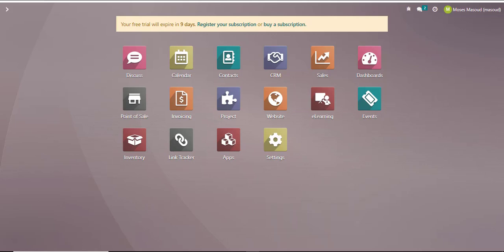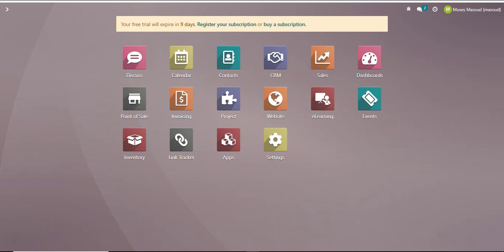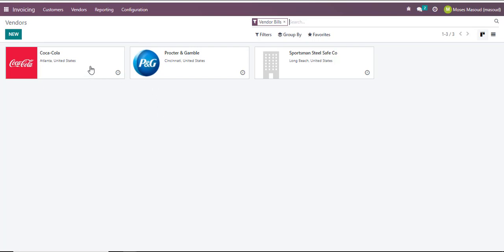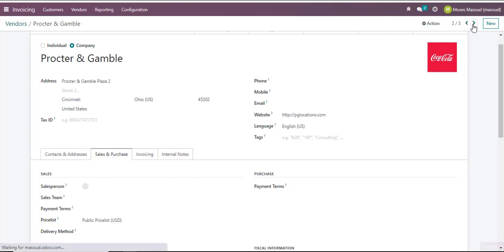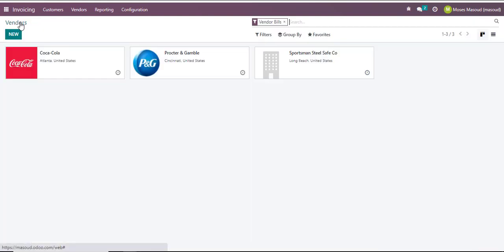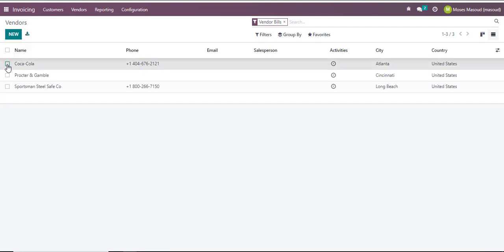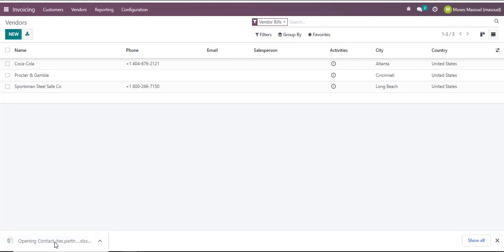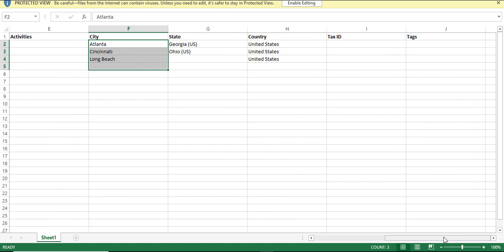How to Export Vendor List from Odoo ? Odoo Tips & Tricks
How to Export Vendor List from Odoo ? Odoo Tips & TricksFree Startup Business Ideas

In this tutorial video, you'll learn how to export a vendor list from Odoo, the popular open-source business management software. I'll show you some tips and tricks for exporting a vendor list in Odoo, including selecting the appropriate fields, filtering by vendor type or status, and exporting to different file formats, such as CSV or Excel. I'll also show you how to customize the export to include only the information you need and how to format the data for easy analysis and sharing. By the end of this video, you'll have a solid understanding of how to use Odoo to export vendor lists and improve your procurement processes. Whether you're a new or experienced user of Odoo, this video is a must-watch for anyone looking to optimize their vendor management.

How to XYZ

In this video I'll show you  XYZ. The method is very simple and clearly described in the video. Follow all of the steps & XYZ